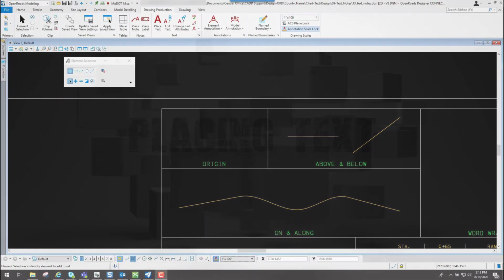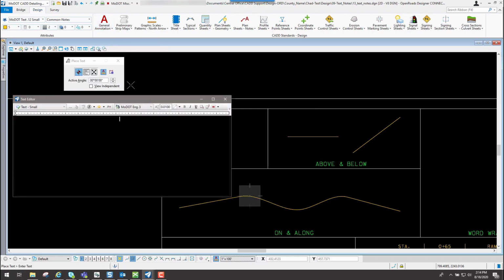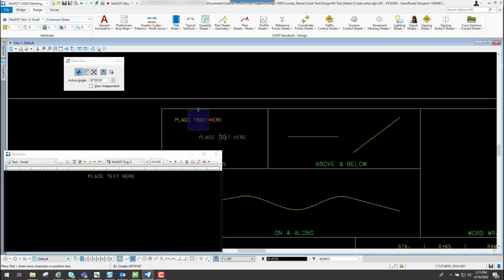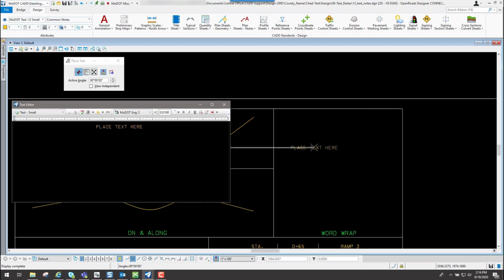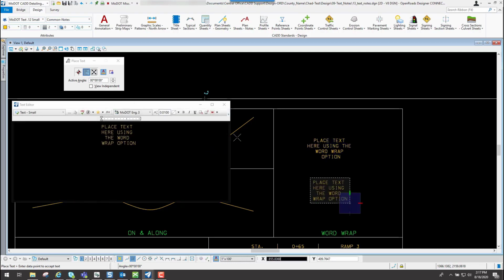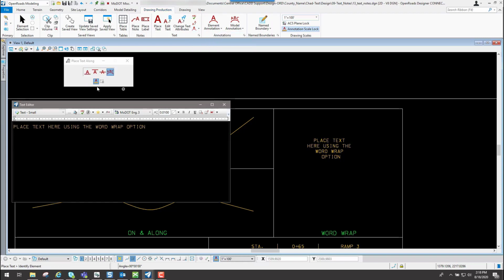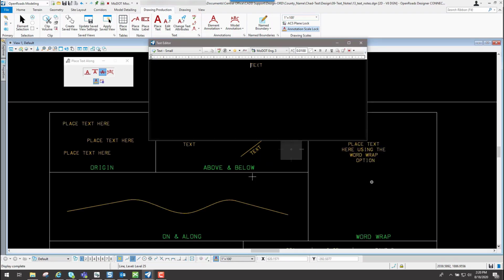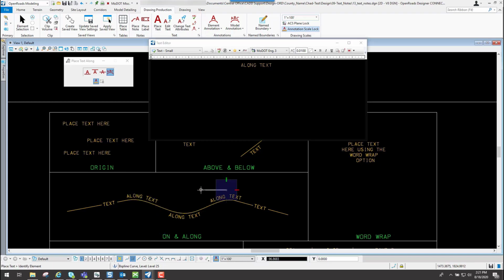ORD - MicroStation - 12.1 - Place Text